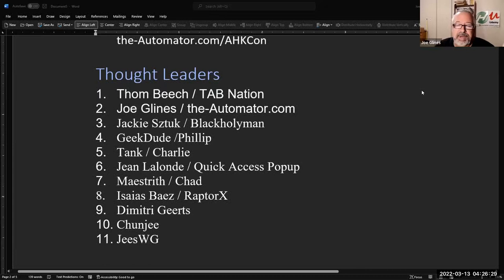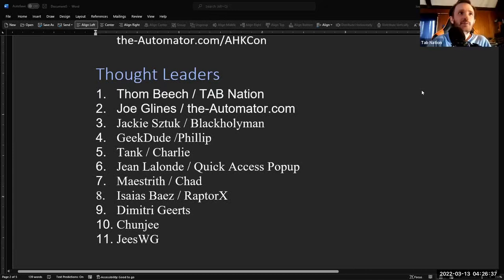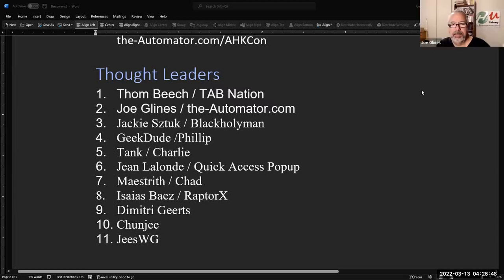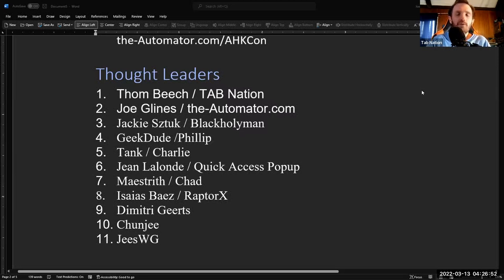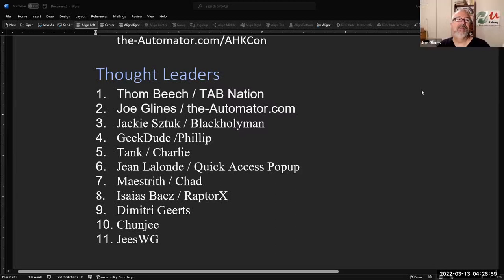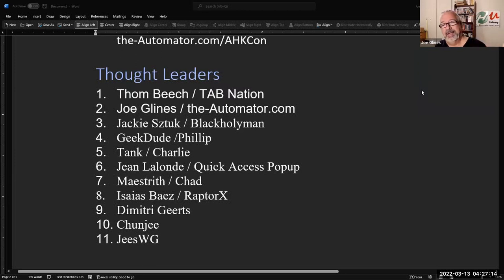AHKCON this summer: the 1st AutoHotkey CONvention!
TABNation and I are putting on an AutoHotkey CONvention (AHKCON) this summer.  To learn more about the AHK CONvention, and help us understand what you want to know please complete this short form Looking forward to seeing y'all at the AHK Convention!